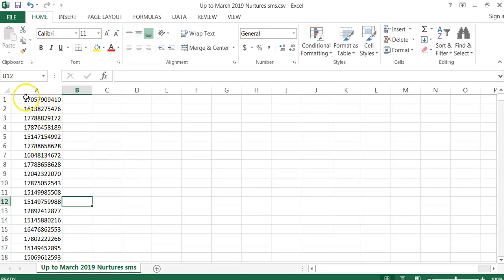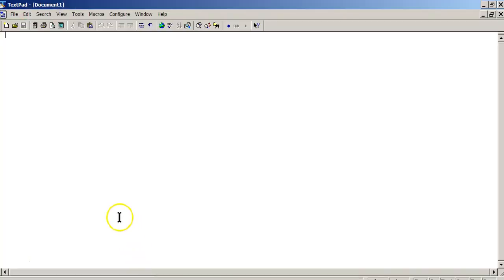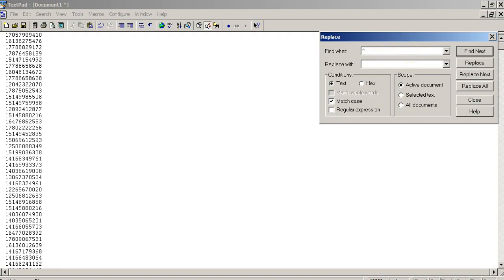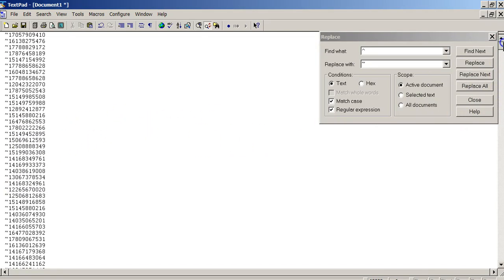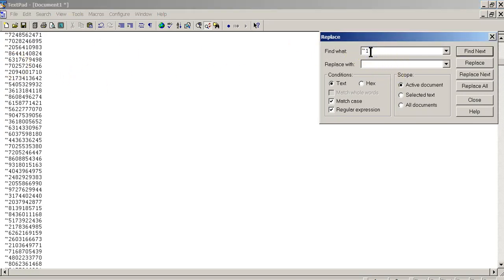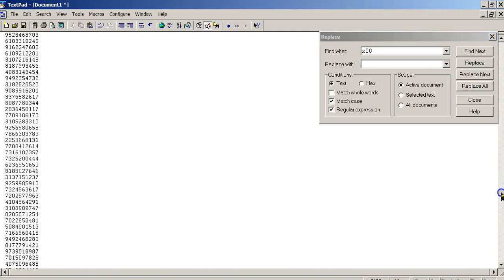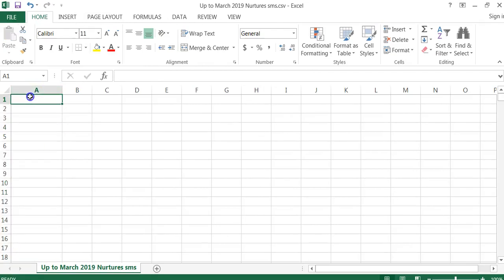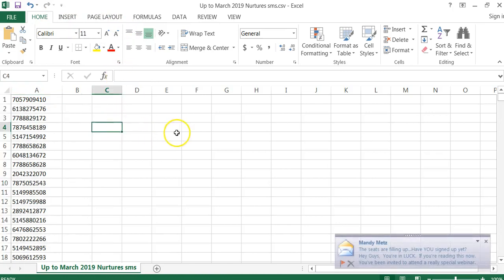How To Delete The First Character In Any Data List Using Excel & TextPad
Instruction Video On How To Delete The First Character In Any Data List Using Excel & TextPad. Thanks!